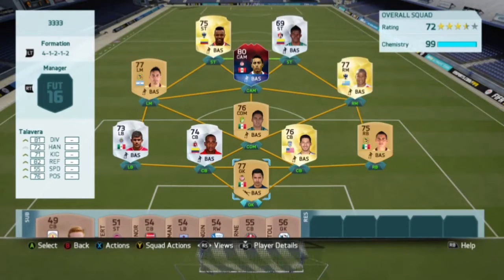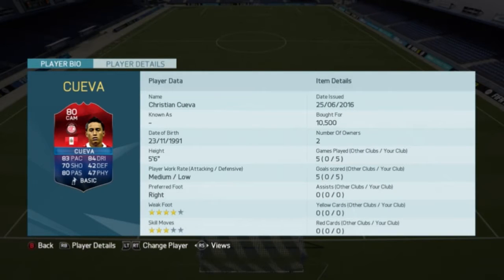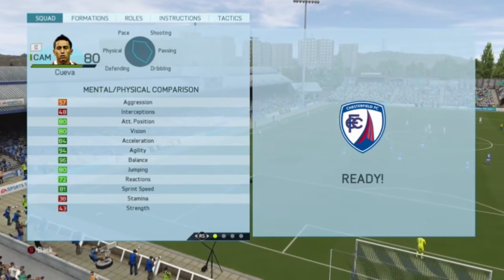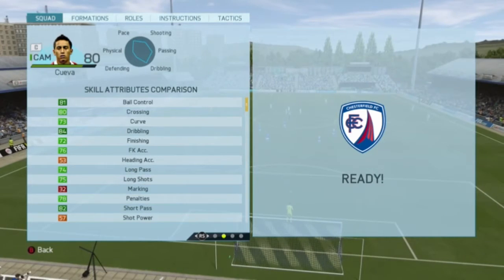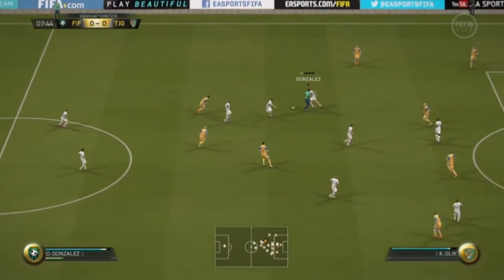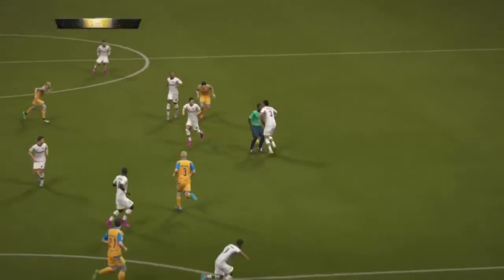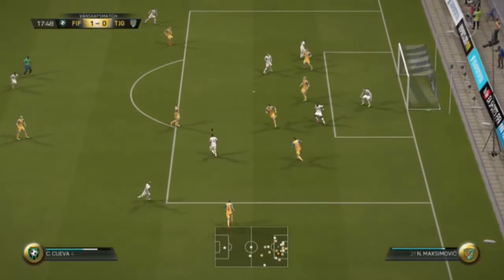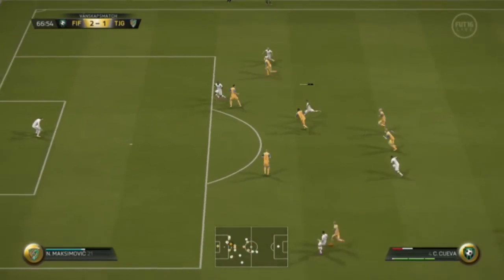iMOTM Christian Cueva 80 RATED PLAYER REVIEW!!! FIFA 16 ULTIMATE TEAM!!!